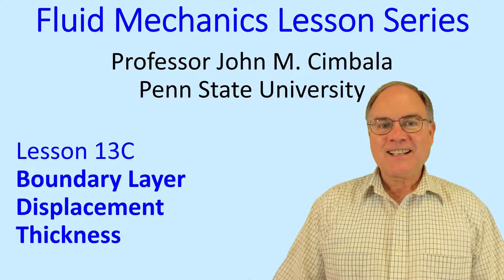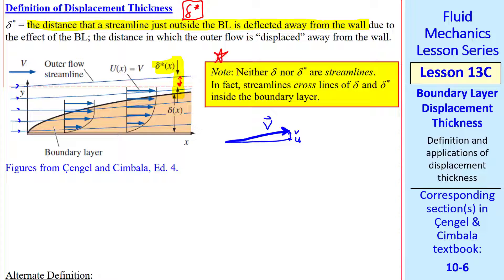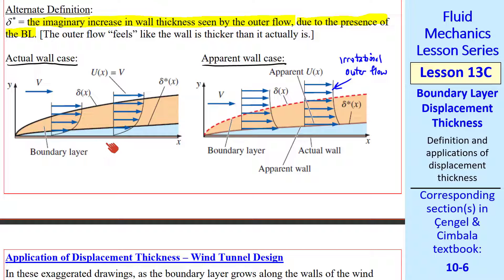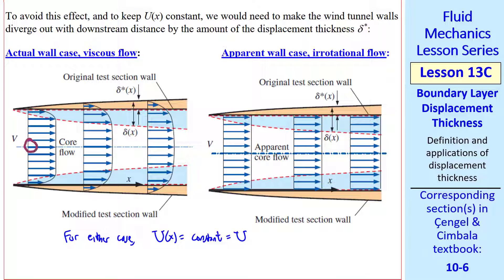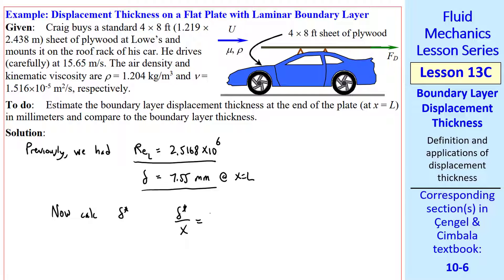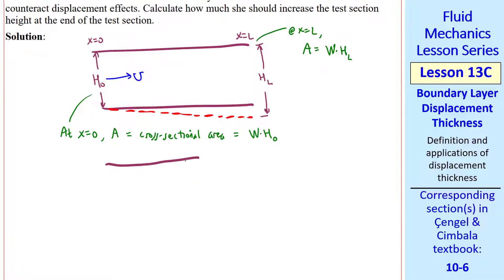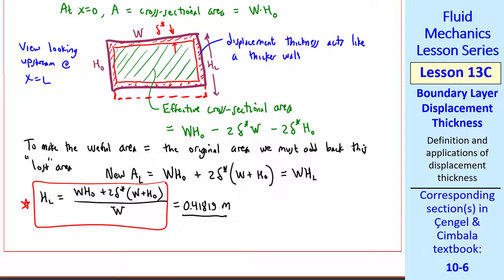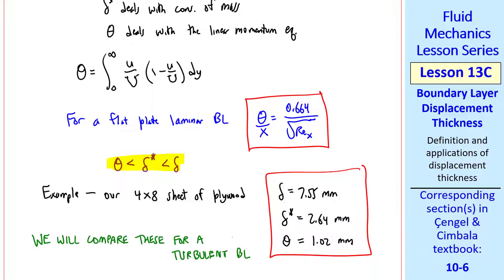Fluid Mechanics Lesson 13C: Boundary Layer Displacement Thickness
Fluid Mechanics Lesson Series - Lesson 13C: Boundary Layer Displacement Thickness.

In this 12-minute video, Professor Cimbala defines the laminar boundary layer displacement thickness and discusses its effect on fluid flows. He shows a very practical example in which displacement thickness is used in the design of a wind tunnel test section. He also briefly discusses momentum thickness which is similar to displacement thickness except in terms of linear momentum rather than mass flow.